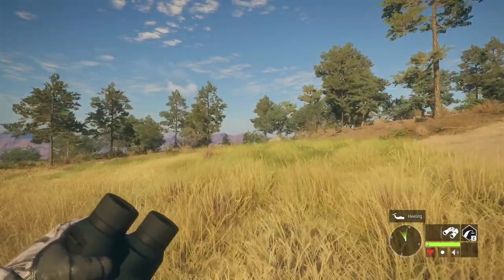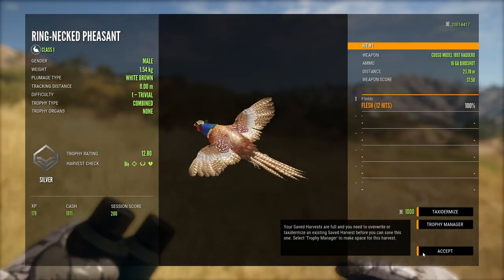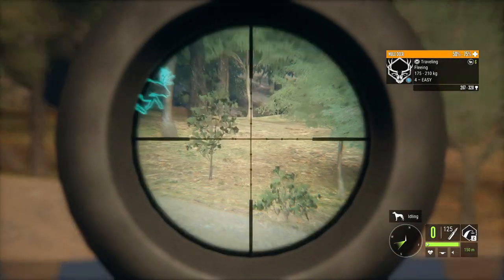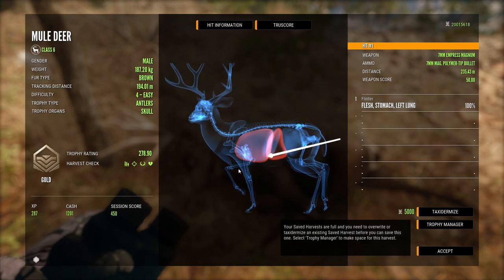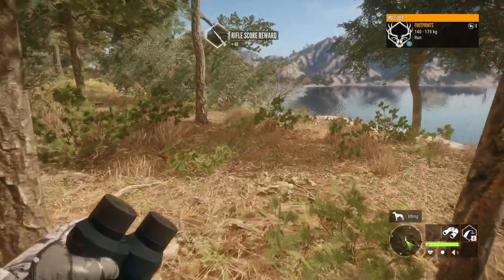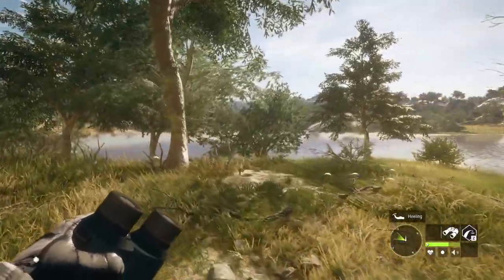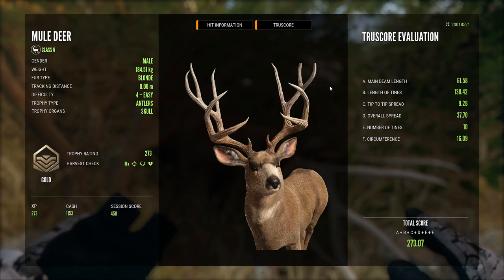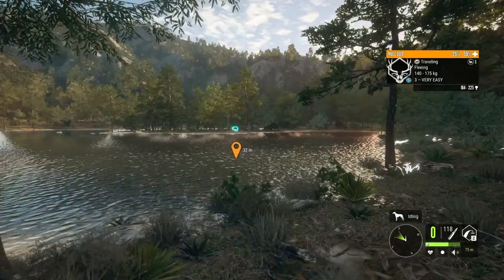Surprise Piebald on Our First Hunt Back on Rancho Del Arroyo!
We head back to Rancho Del Arroyo today to check for pheasants, mule deer, whitetail, and more, and get surprised by a piebald doe!